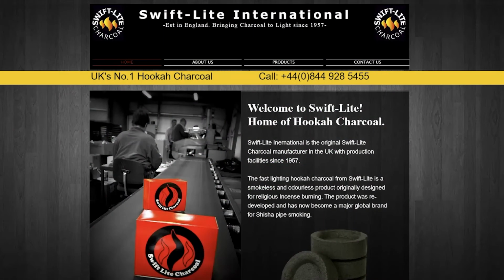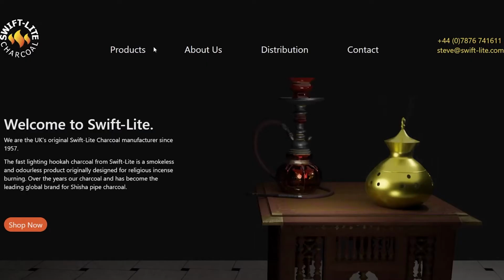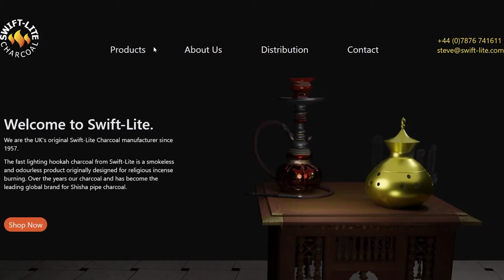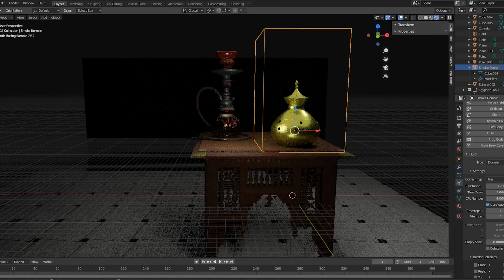How to improve a basic website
we use 3d animation and bespoke code to help businesses scale their business through web tech.